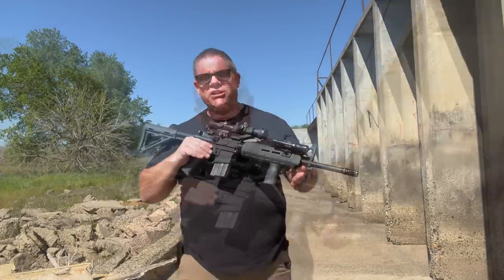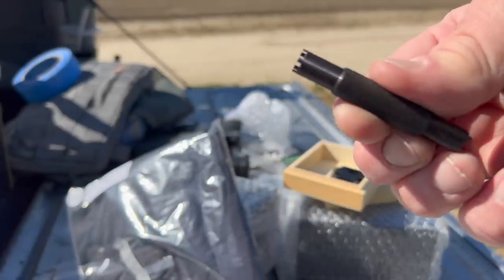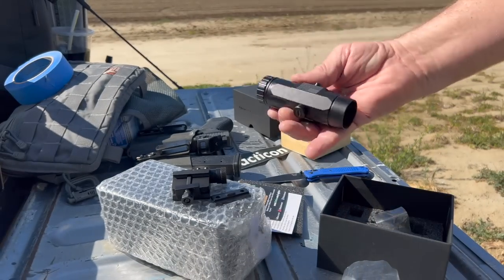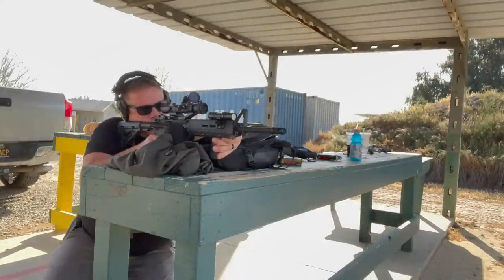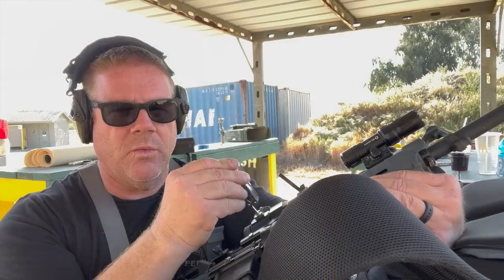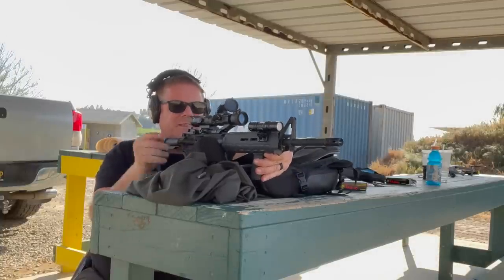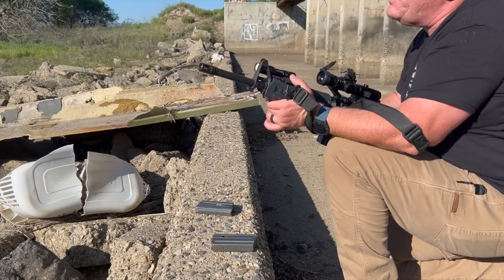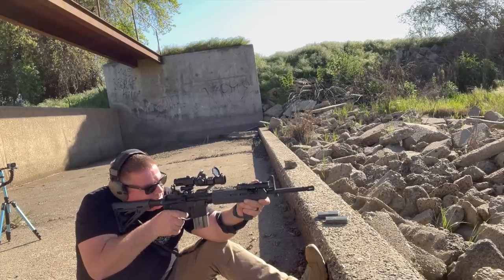Tacticon Armament Rifle Optics // Affordable Force Multiplier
Check out this red/green dot optic and 3X magnifier from Tacticon Armament!  I tested each of the items and I think you’ll be surprised at the outcome.

Intro 0:00
Music Video 00:25
Unboxing 1:20
Range shooting (skip it) 8:00
The fun part 15:00

Attention YouTube Overlords:  No firearms are being advertised or sold in this video.  No firearms were modified.  This video is a review of a scope and by definition, complies with YouTube community content guidelines .  All shooting in this production was done on a secured shooting range, under the direct supervision of a certified law enforcement range safety officer. __________________________________________________

Get your Danger Show Covert Gear T-shirts, Hoodies, the new stainless steel travel mug and other crap in the merch shelf below the video!

Holy crap, I’m now on Instagram…  @ogs_danger_show

The views expressed by OG or anyone on this channel do not reflect the views of his agency.  In fact, they don’t agree with most of what is on this channel because they were not issued a sense of humor.